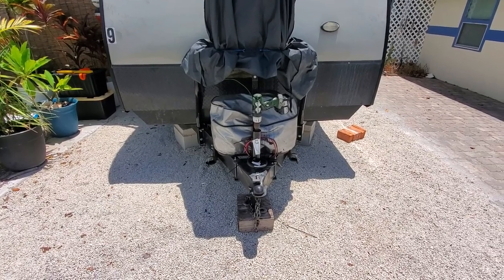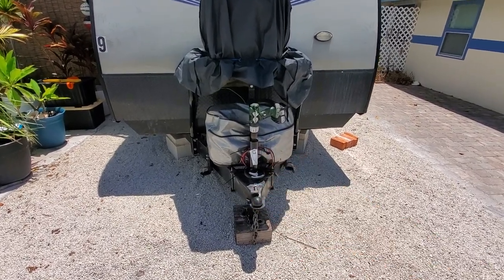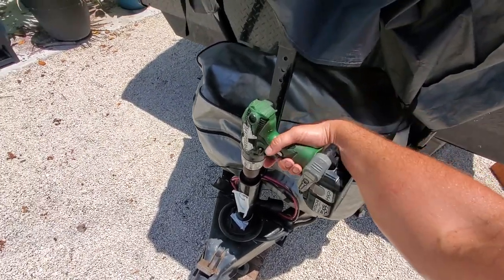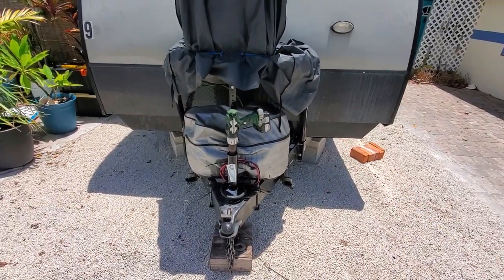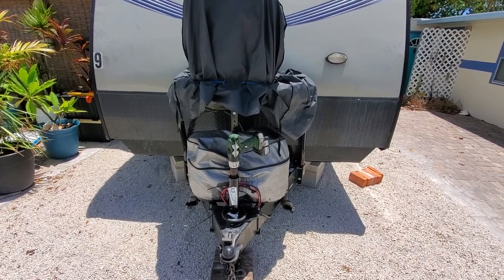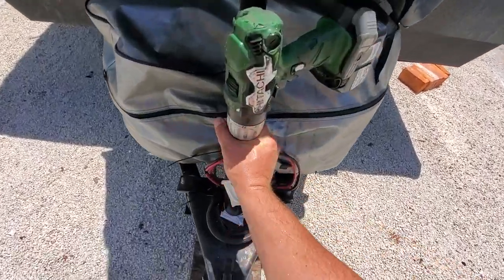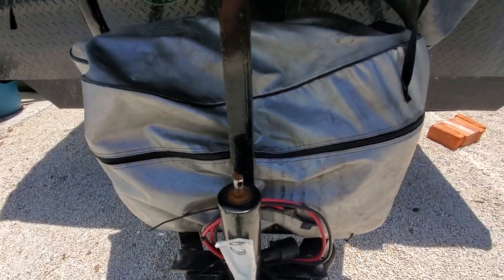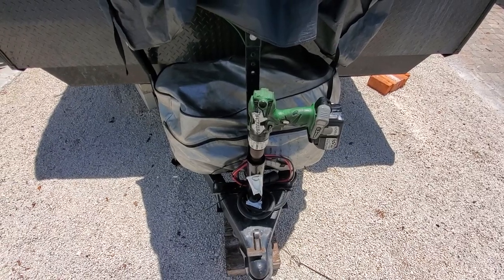Cheap DIY Electric Jack RV Trailer Jack- Cordless Power Drill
I've been traveling the US for years and getting away with this simple hack.  The drill used in the video is a 18v Hitachi. Comes in handy when hooking up and makes the job so much quicker.